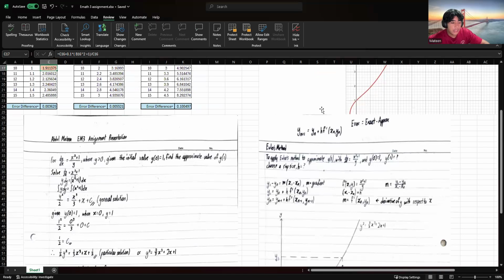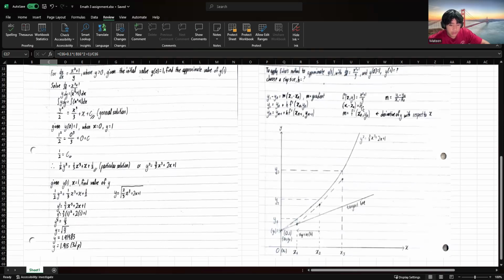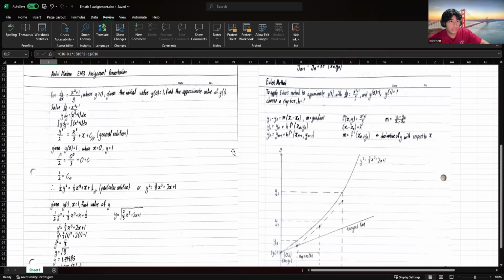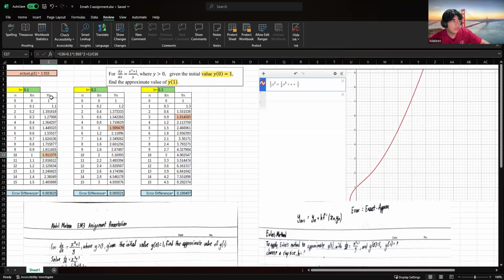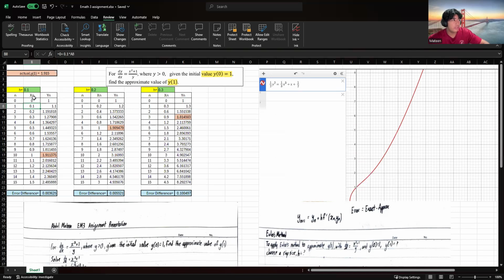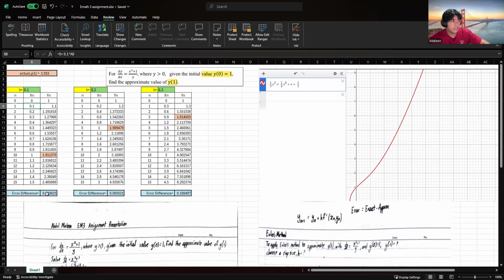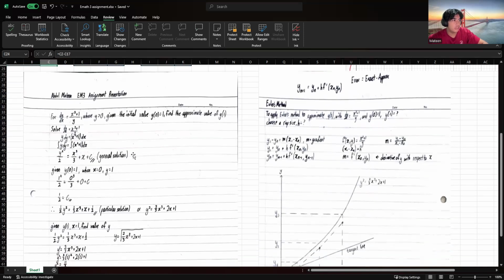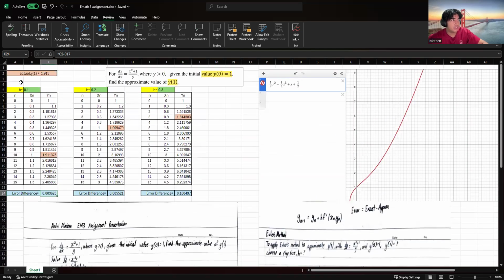Abdul Mateen Emath 3 assignment